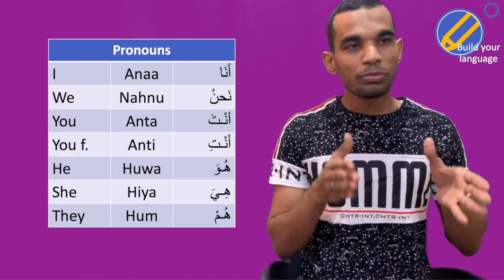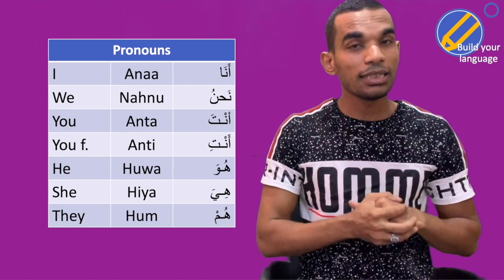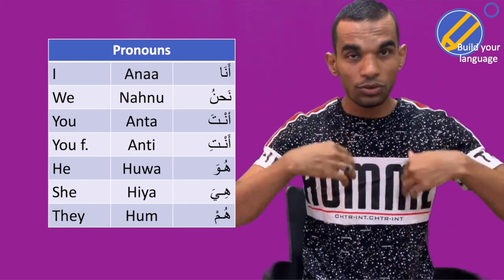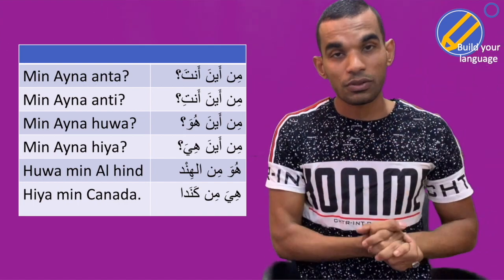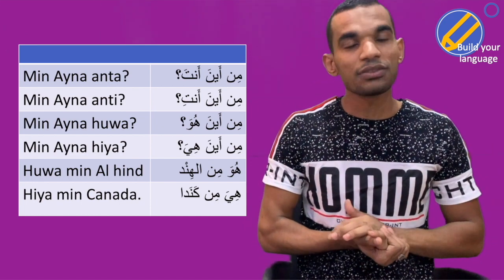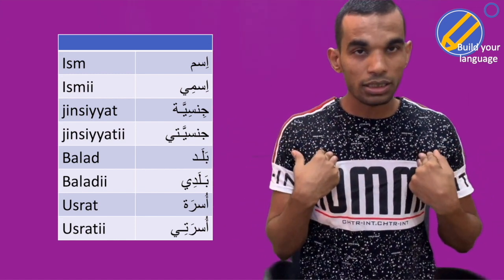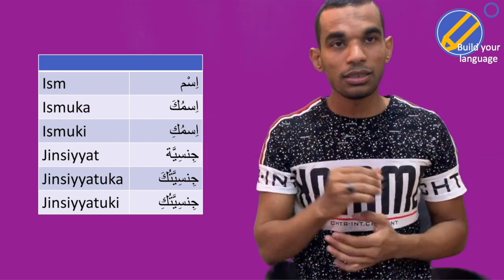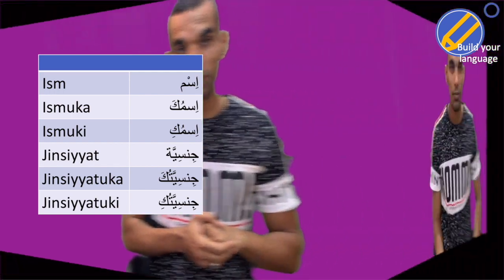Lesson Two: Learn Arabic: Where Are You From? In Arabic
Learn How to Introduce yourself in Arabic,
Arabic Conversation for Beginners.

First Lesson: How to introduce yourself in Arabic?